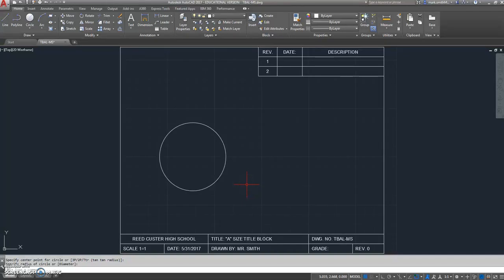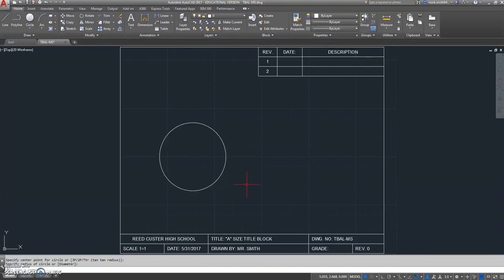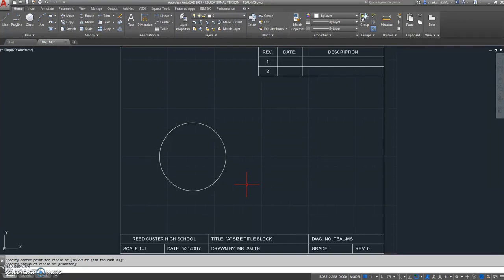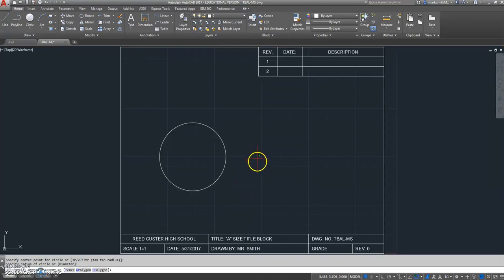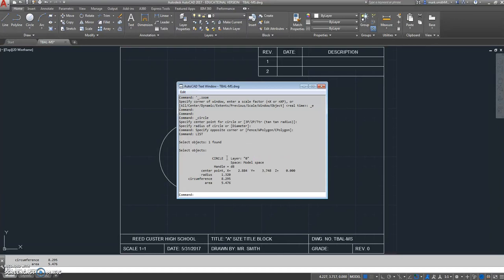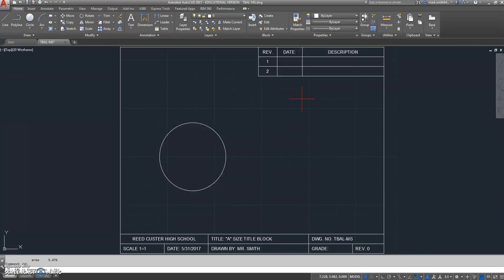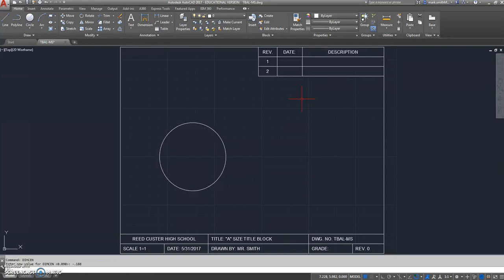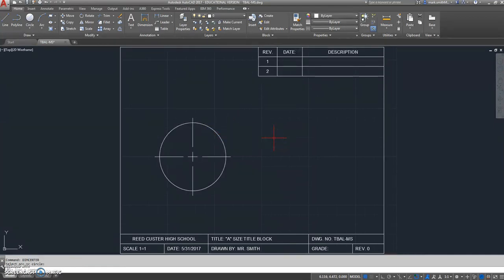AutoCAD Center Mark Tutorial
How to create Center Marks using AutoCAD